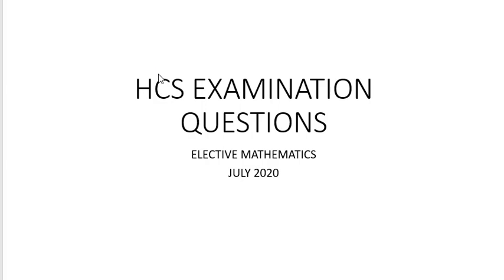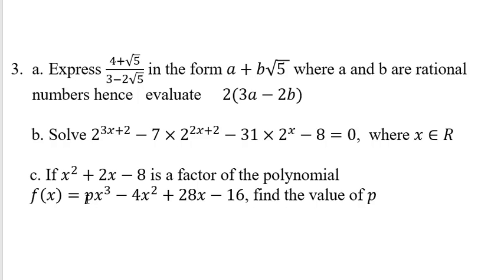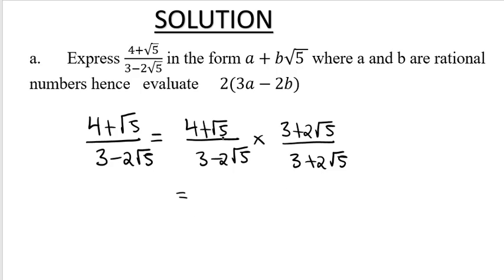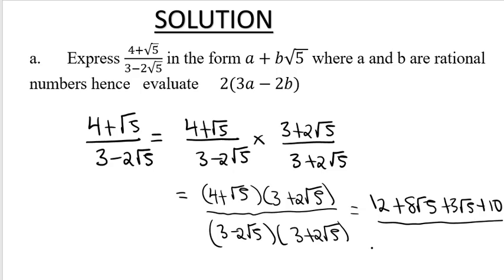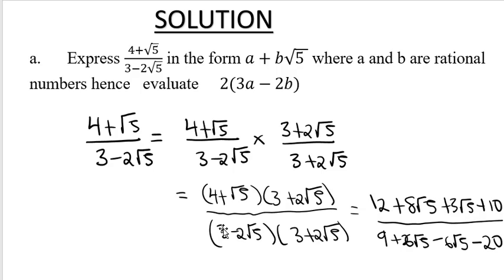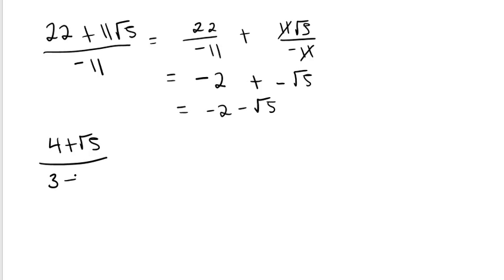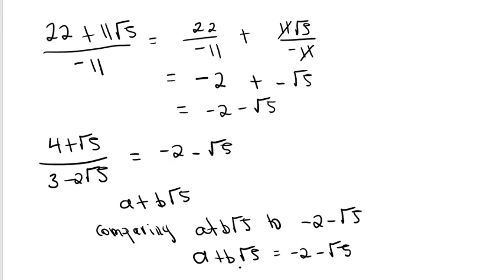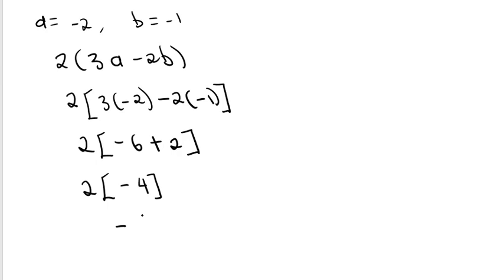HOLYCO EXAMS JULY 2020 SHS 2. ELECTIVE MATHS QUE 3.A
This is about the solution to question 3.a of the HCS elective maths paper